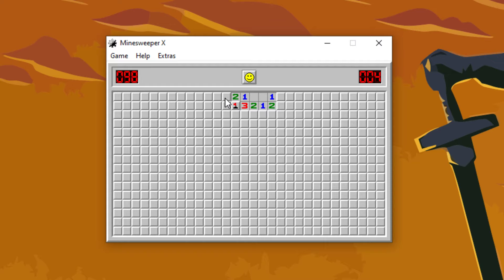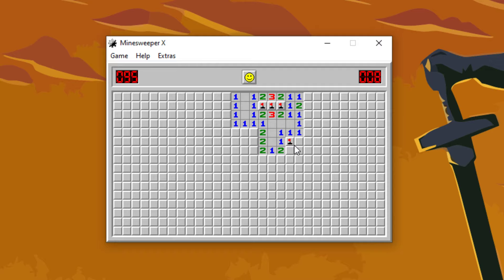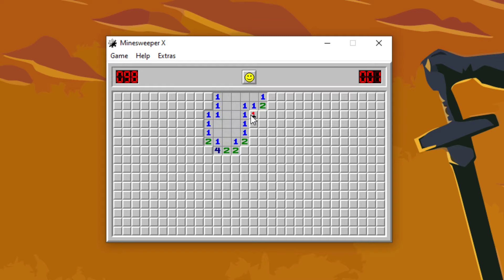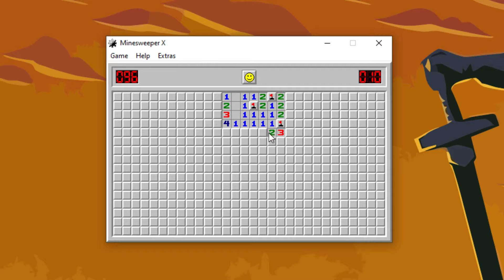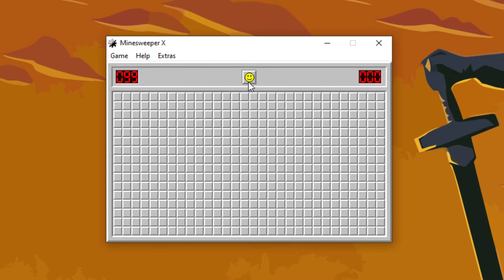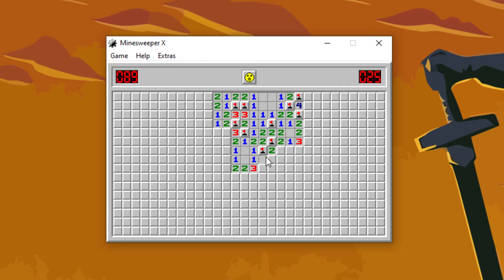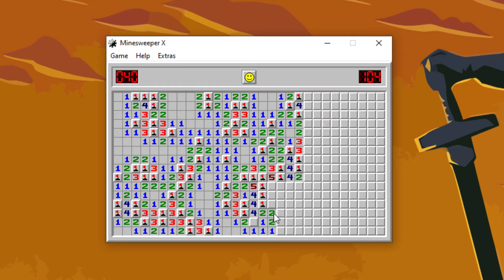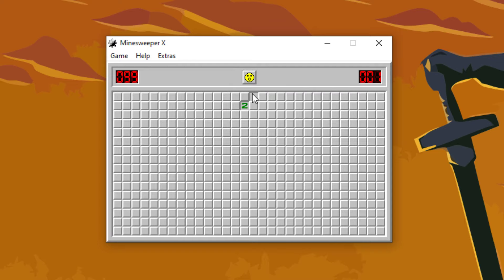Let's Play Minesweeper - Episode 482